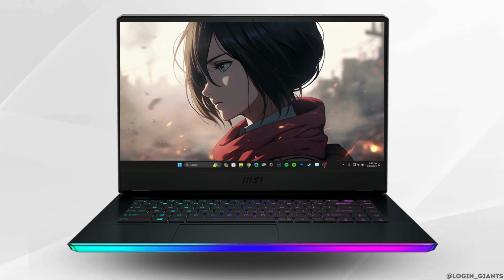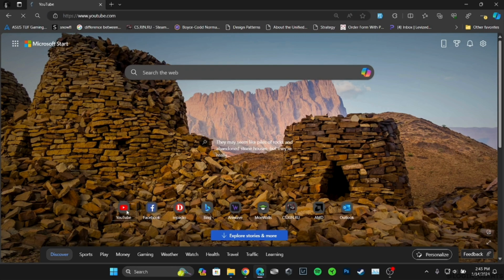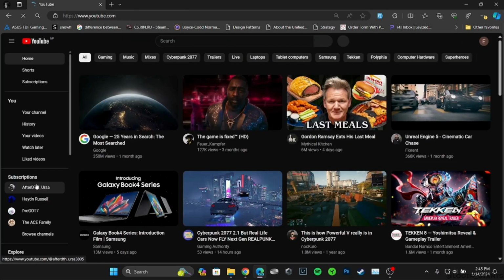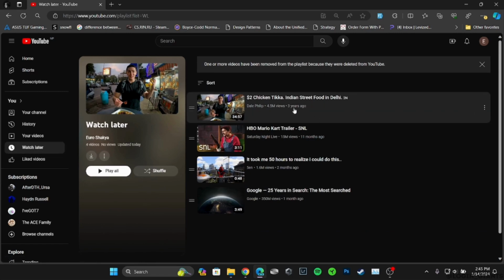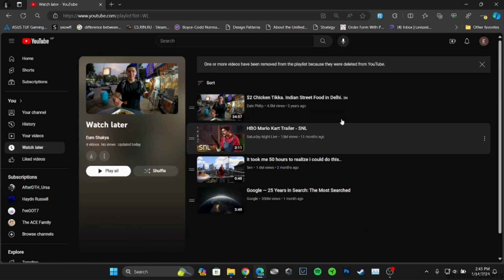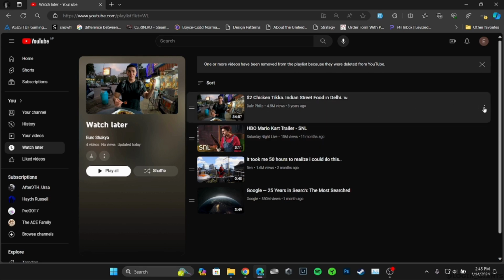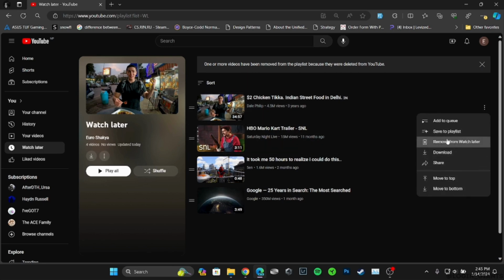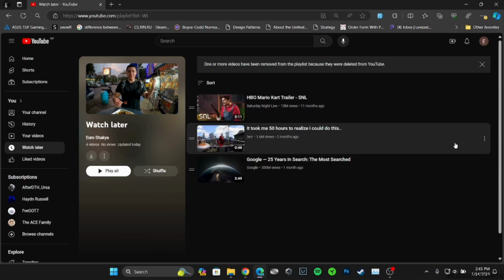How to Delete ALL Watch Later Videos from YouTube (2024 UPDATED)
Looking to clear your Watch Later playlist on YouTube efficiently? Our guide offers updated instructions on how to delete all Watch Later videos from YouTube, allowing you to declutter your playlist and organize your saved videos effectively.

In this guide:
0:00 - Introduction
0:05 - How to Delete ALL Watch Later Videos from YouTube (2024 UPDATED)

Unlock the process of removing all Watch Later videos from your YouTube playlist with our step-by-step instructions. Whether you're using a computer or a mobile device, we'll guide you through the updated steps to clear your Watch Later list, ensuring a streamlined viewing experience on YouTube.

Take control of your Watch Later playlist with our guide to deleting all videos in 2024!